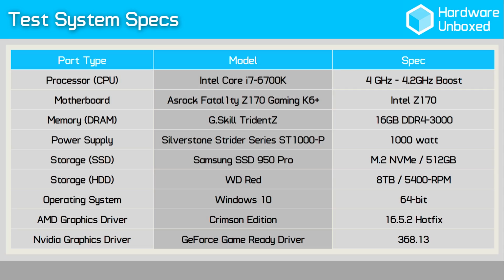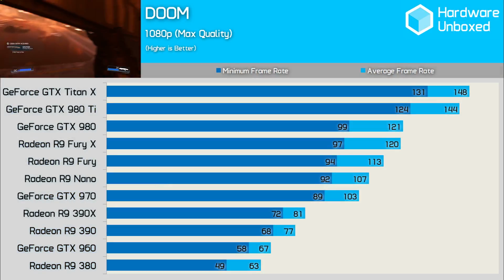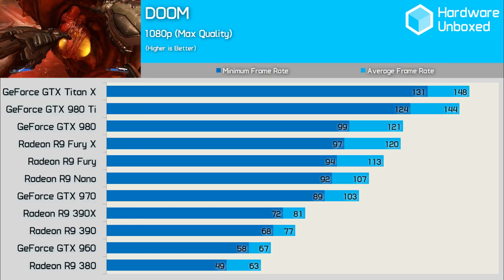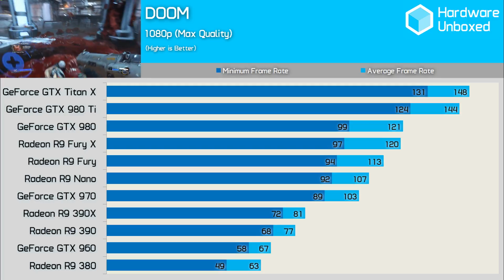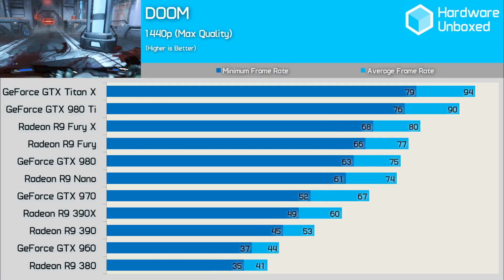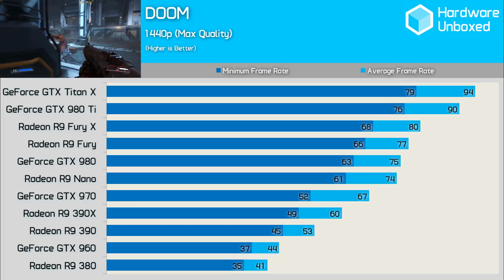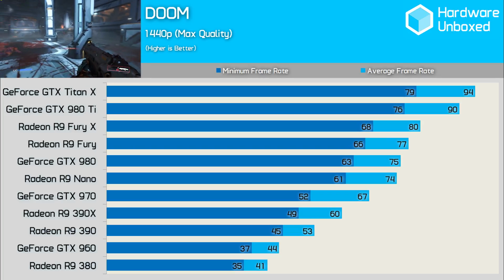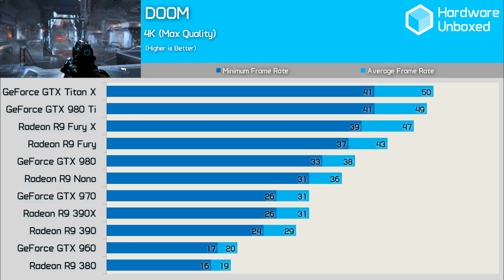DOOM - GPU Benchmark (Current Generation AMD & Nvidia Graphics Cards)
Check prices now

link]/6Yx7Sl

VIDEO INDEX

0:00 - Intro
0:50 - Game engine
1:19 - System specs and testing
1:37 - Benchmark run
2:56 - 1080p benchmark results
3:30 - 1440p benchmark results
3:48 - 4K benchmark results
4:10 - AMD users disappointed
4:28 - Something sinister?
5:35 - The good news for AMD owners
5:51 - Another footnote